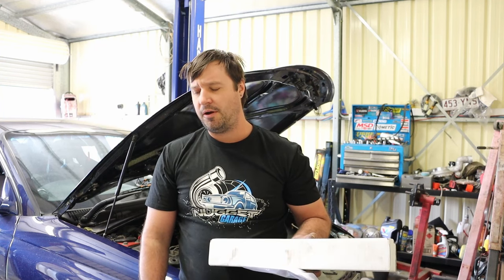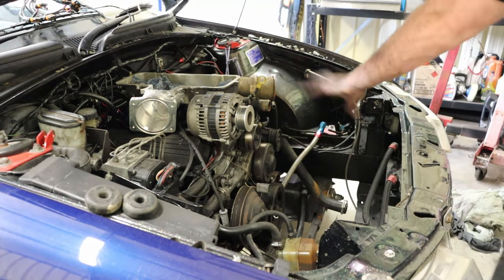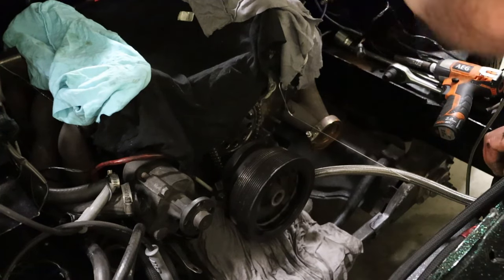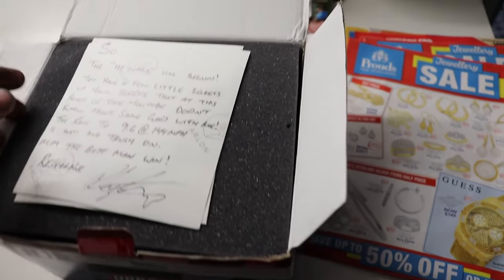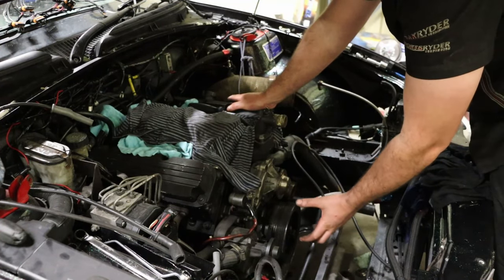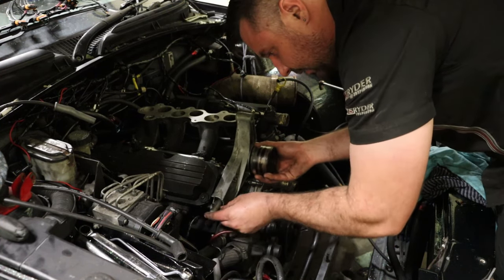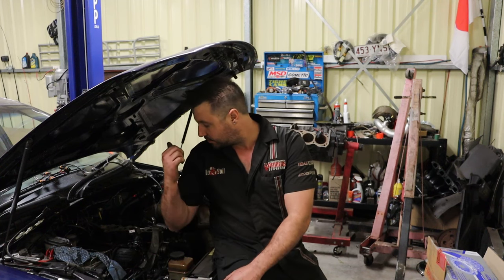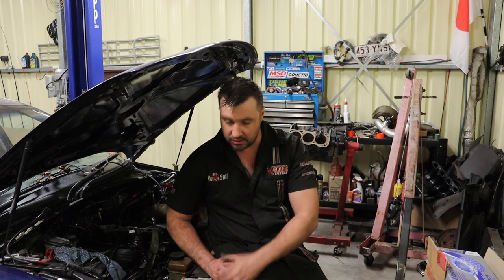Upgrading The Cam In My Turbo V6 Commodore (ethel).....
hi guys in this video I give ethel a much-needed camshaft upgrade.

If all goes well its my bday today... :D